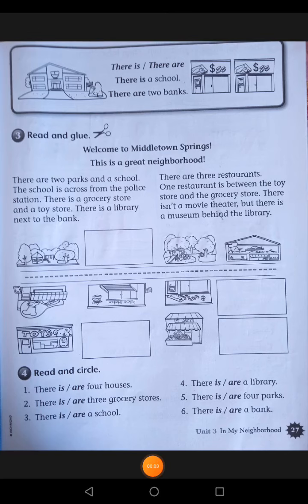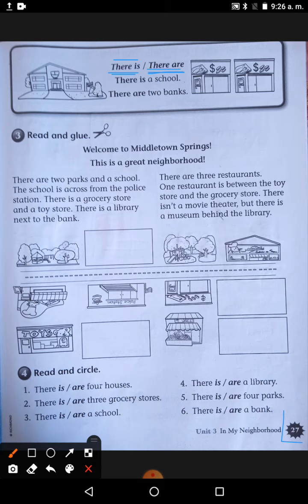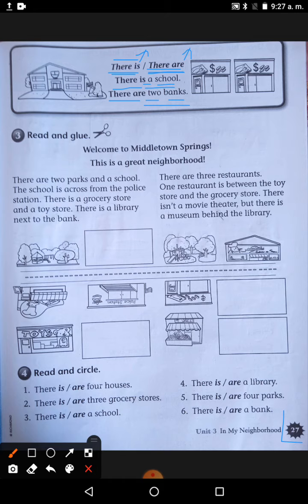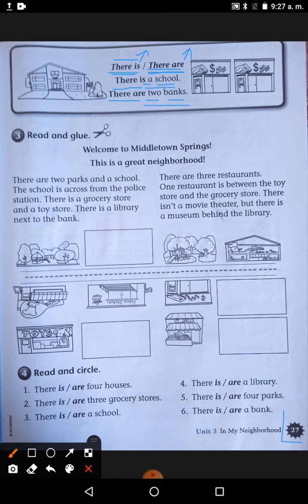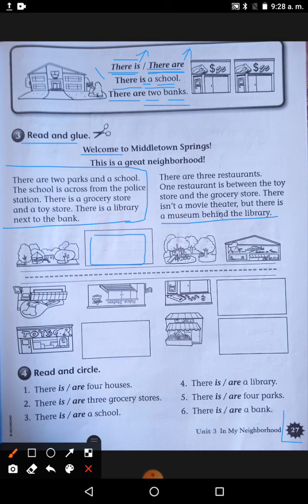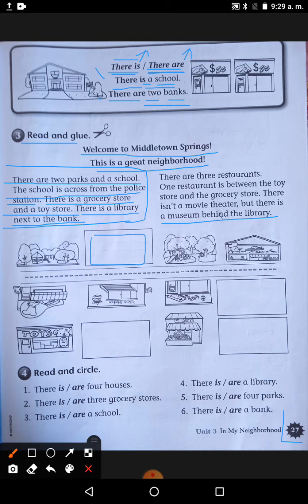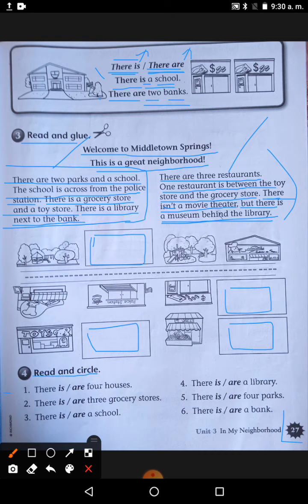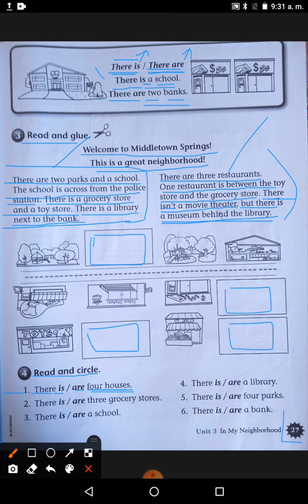Ver día Jueves 15(2)